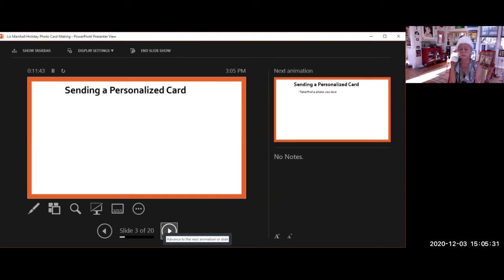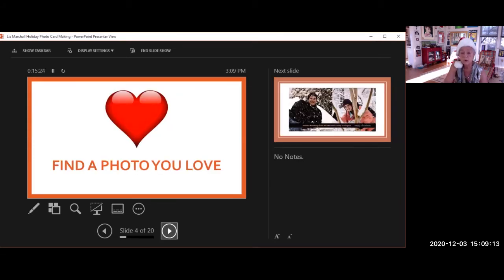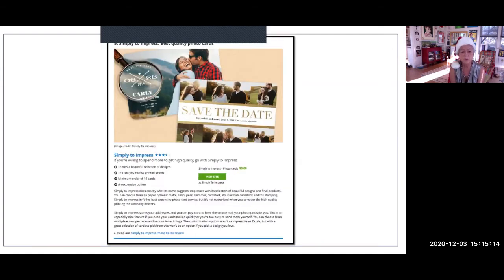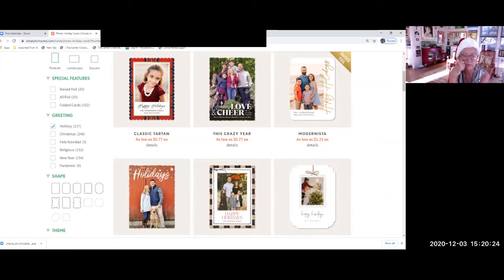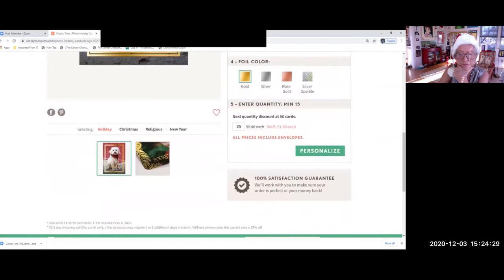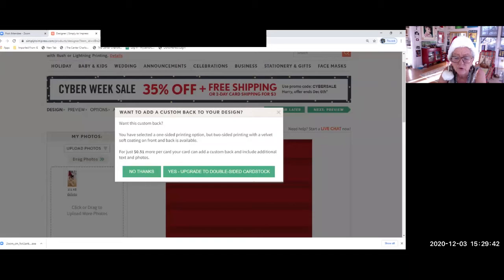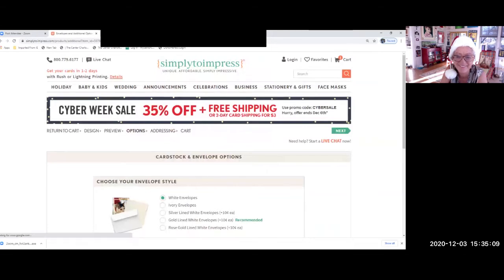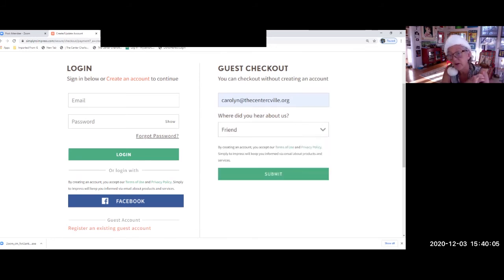Design Your Own Holiday Card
Join local photographer and Charlottesville Camera Club member Liz Marshall as she walks you through designing your own holiday photo card using easy online software. Liz has been creating her own cards for years, and describes the process as “fun and easy,” and a great way to become more comfortable with photography and technology. You can choose from a variety of styles of greeting cards and personalize the card with your own photo/s, message and signature.